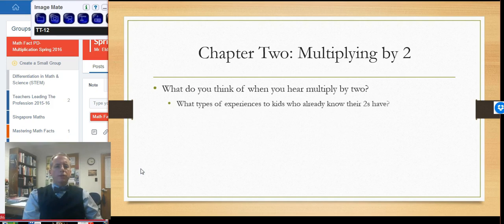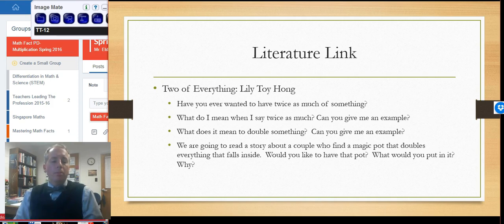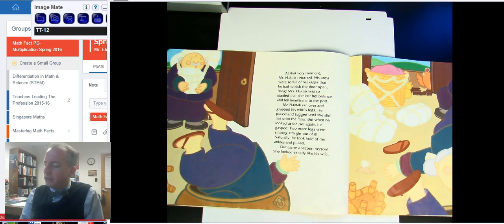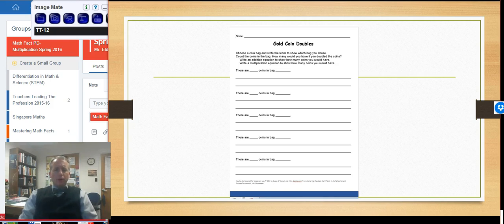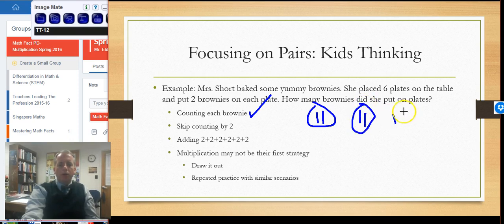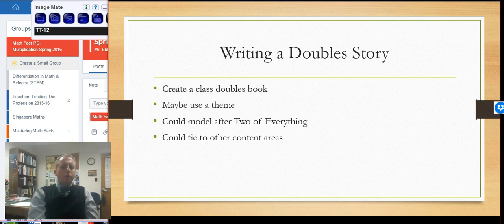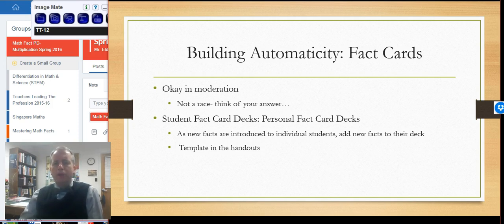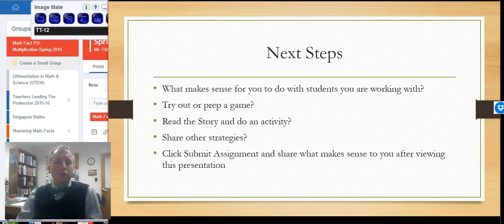Session 2: Multiply by 2 Revised Spring 2016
For our second session of this online professional development we will focus on our first multiplication fact. The fact is multiplying by two. We will explore multiplying by two as doubles and pairs and use the book Two of Everything as our literature connection.